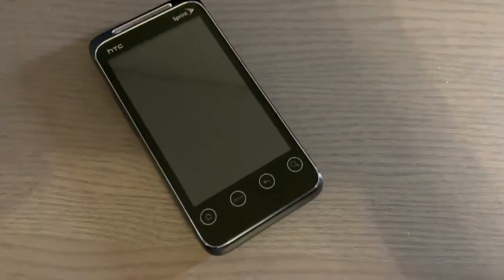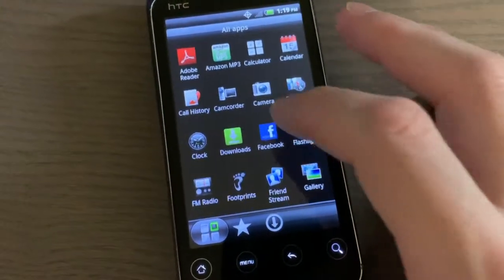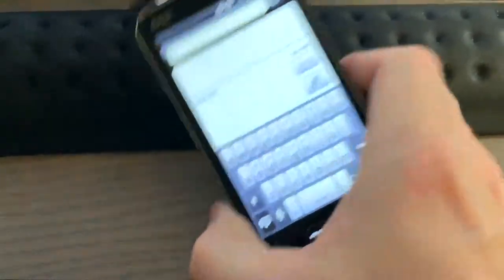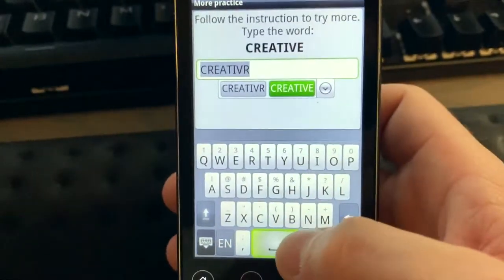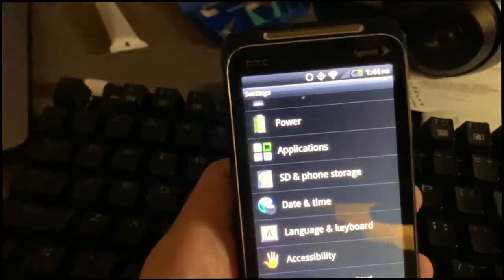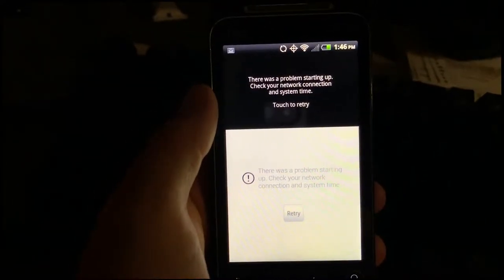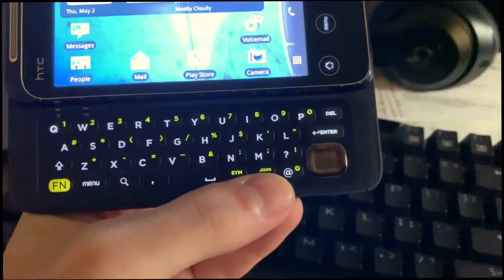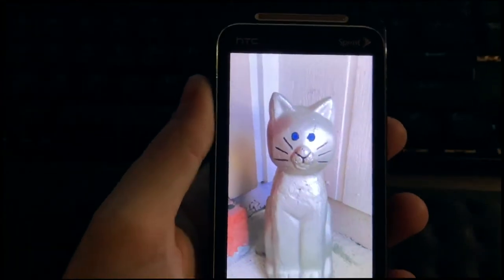Vintage Phone Review: HTC Evo Shift 4G (Sprint WiMax phone)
This is a look at the HTC Shift 4G introduced in 2011 for Sprint. It ran on Sprint's new 4G WiMax network which was up from 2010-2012 and was kept up in some areas until 2017. Sprint went ahead and changed to LTE in 2012 which is what all other carriers decided on.

I thought this would be an interesting phone to check out as it is about 8 years old and how times have changed. We are now entering into the 5G era and many things sound familiar (AT&T faux 4G and now the faux 5G E)